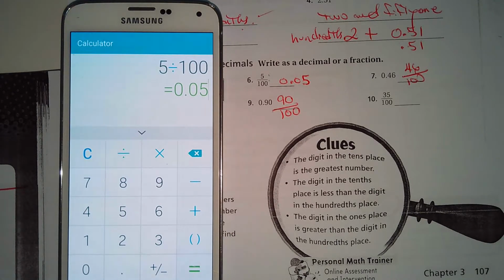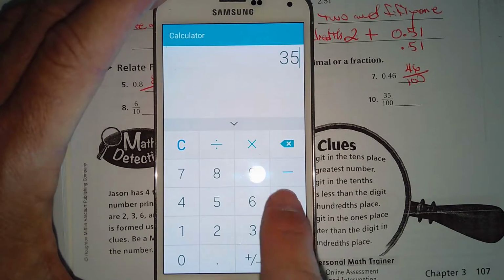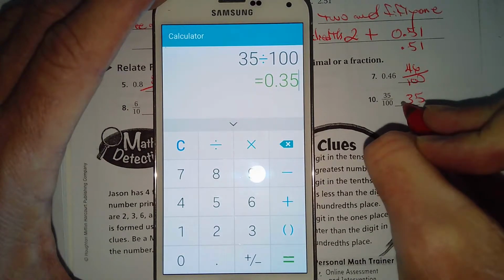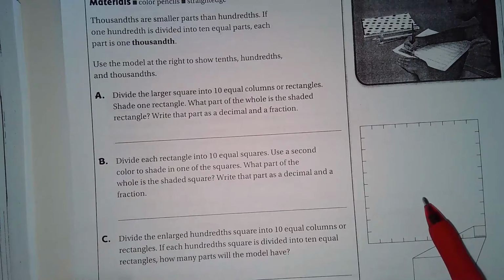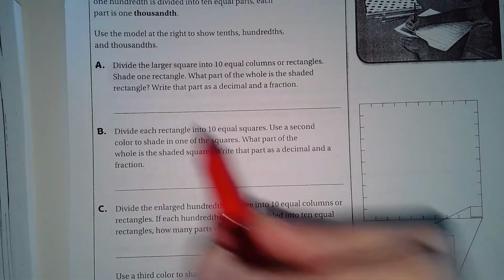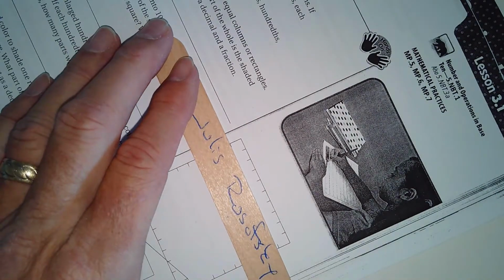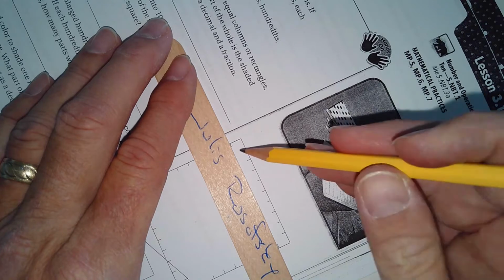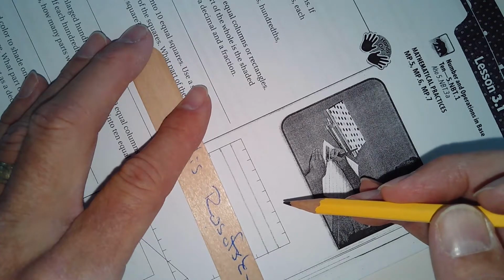5th Go Math 3.1 Part II